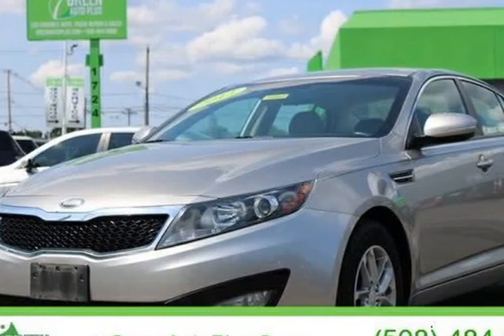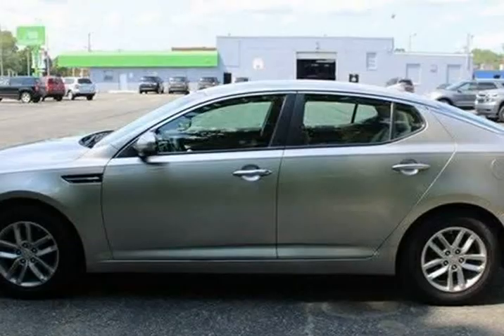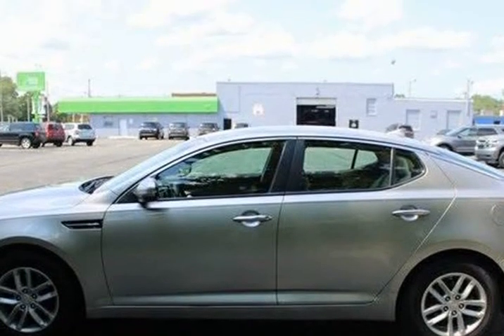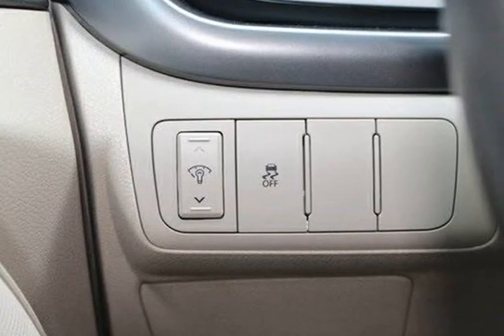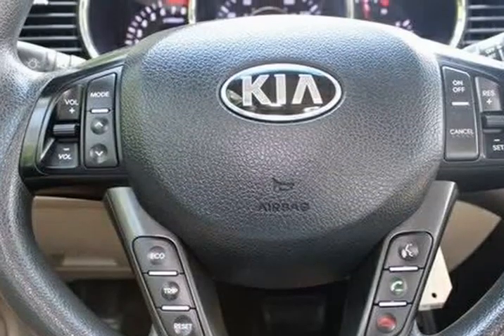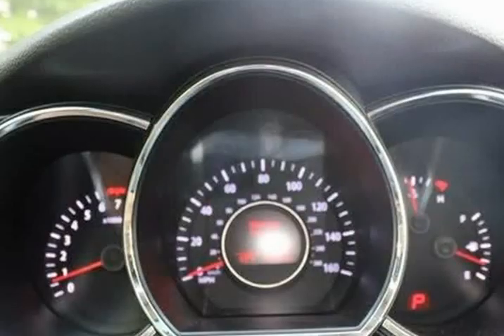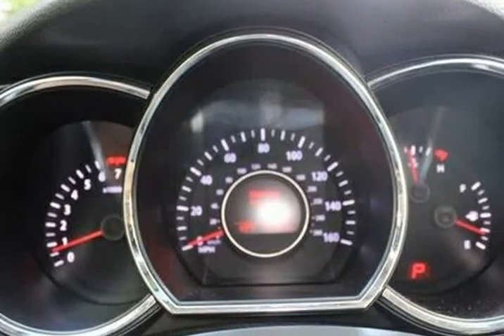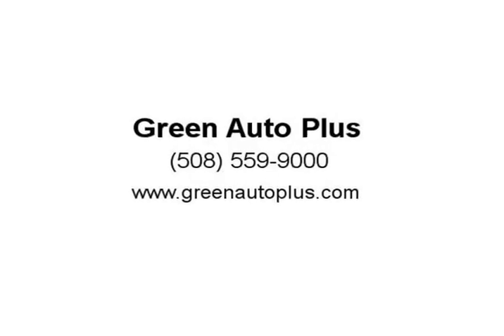2013 Kia Optima LX (Brockton, Massachusetts)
1724 Main St
Brockton